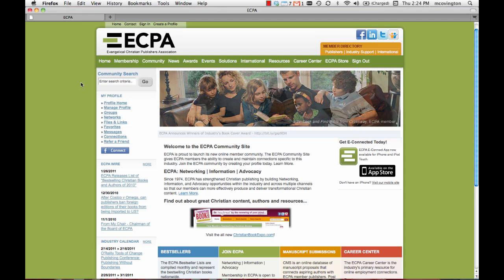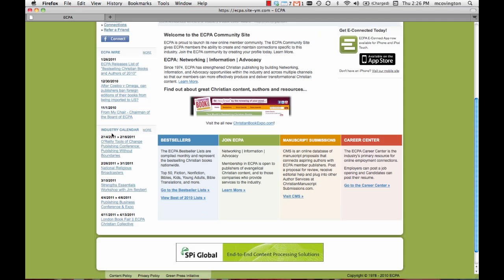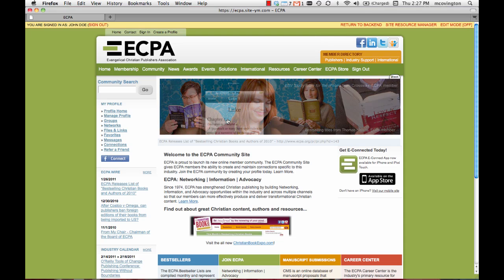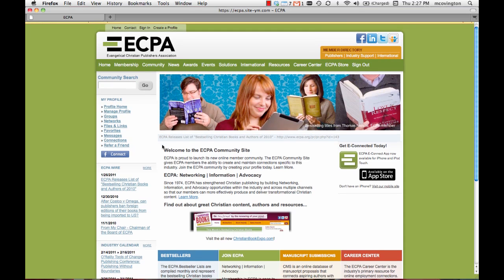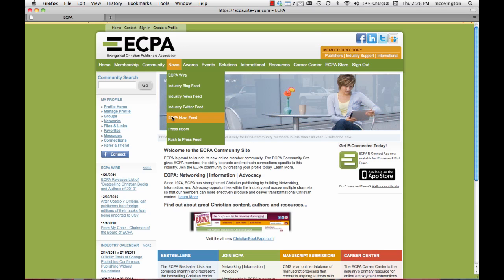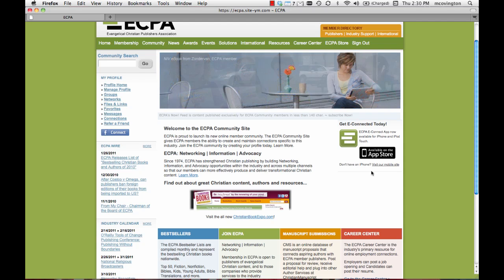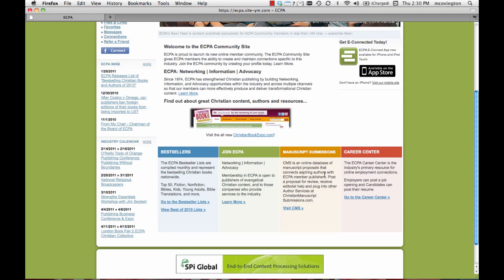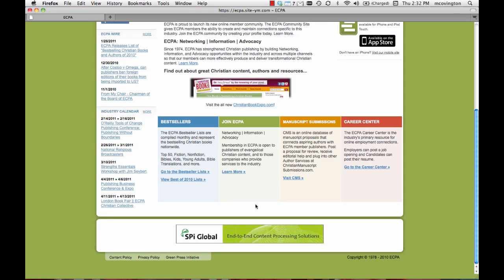ECPA Community Home Page Overview.mp4